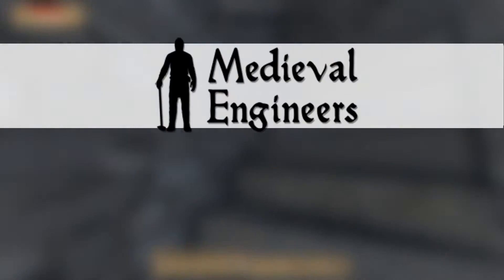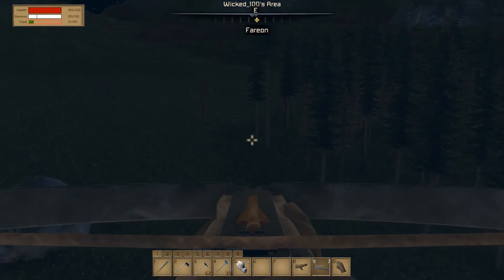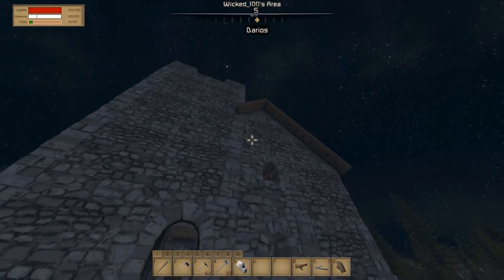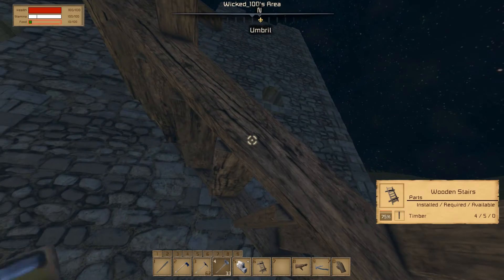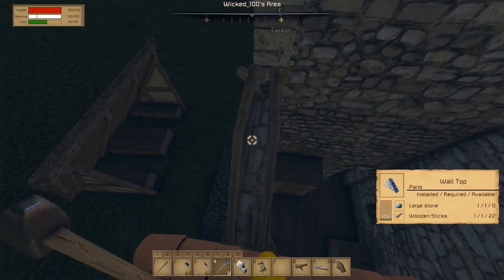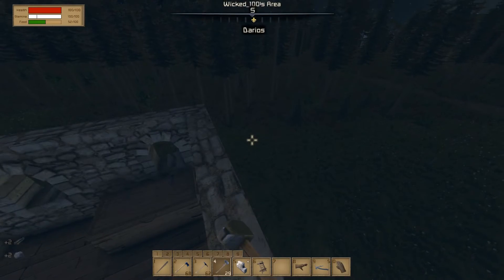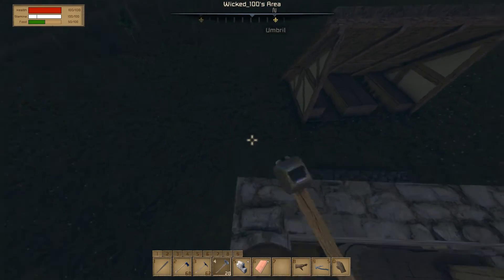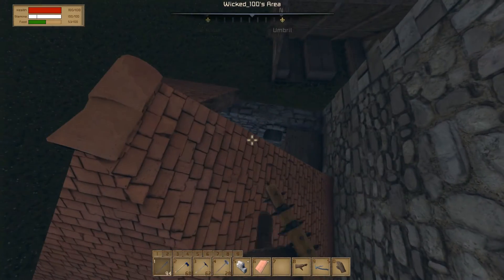Rooftop Trouble v2 - Medieval Engineers Survival Gameplay - Part 8 [Let's Play Medieval Engineers]